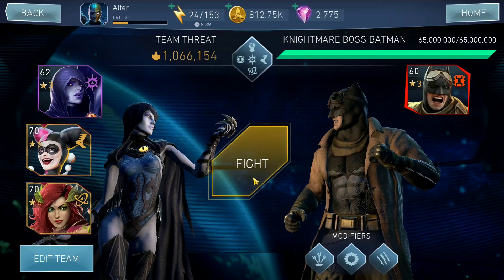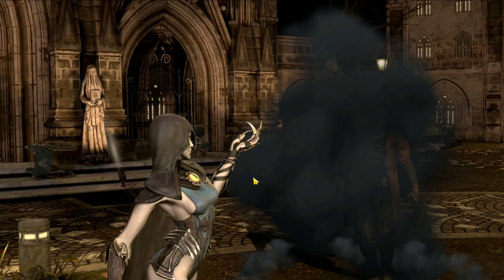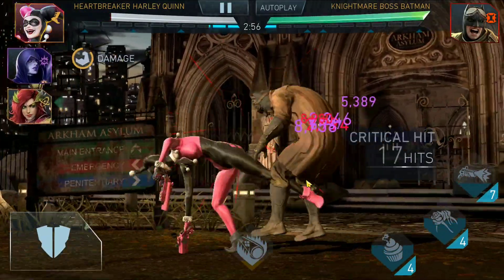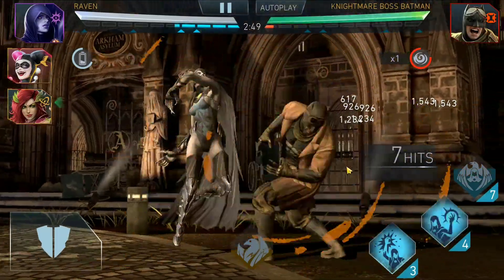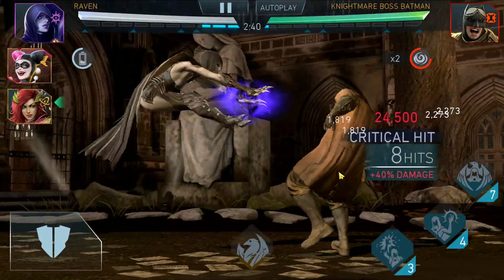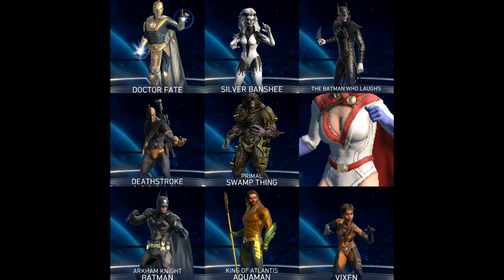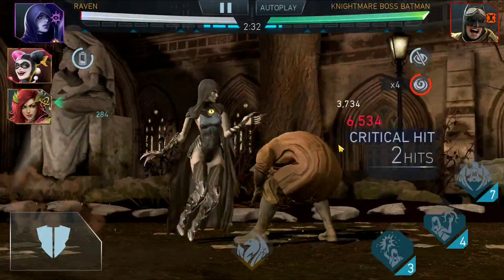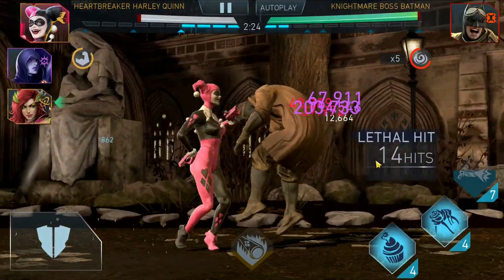EVERYTHING You Need To Know About Injustice 2 Mobile In ONE MINUTE